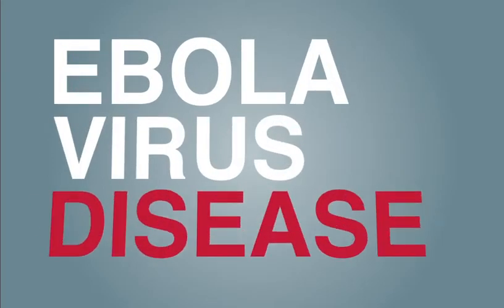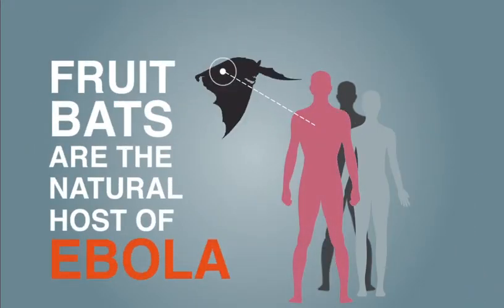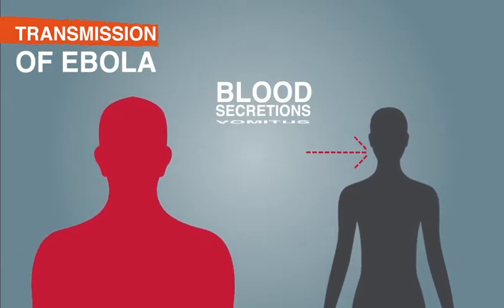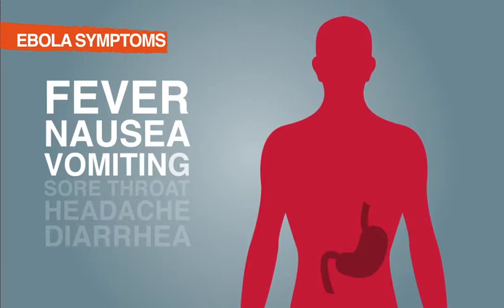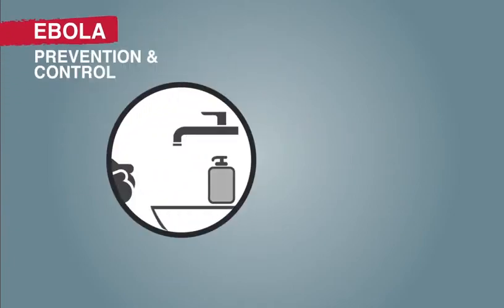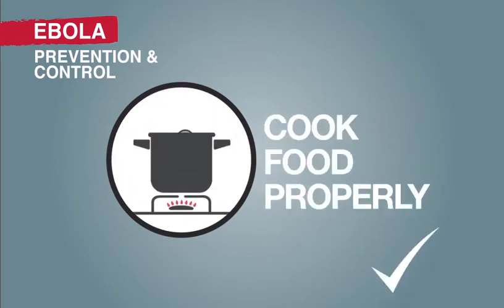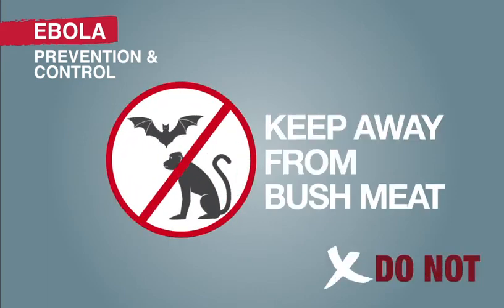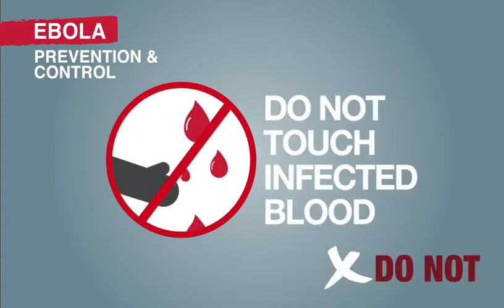Ebola Virus Disease Awareness Animation by Trillium Advertising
Trillium Advertising joined hands with the SierraLeone government in order to raise awareness on the recent outbreak of Ebola virus that's been going on in Africa!